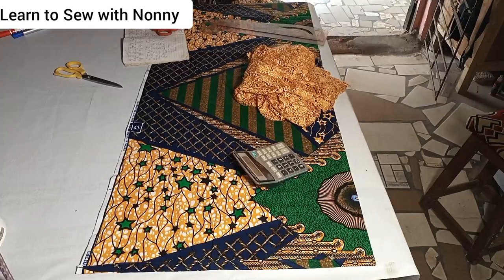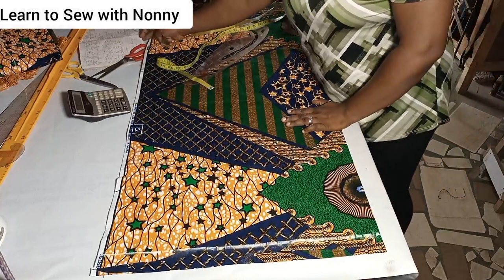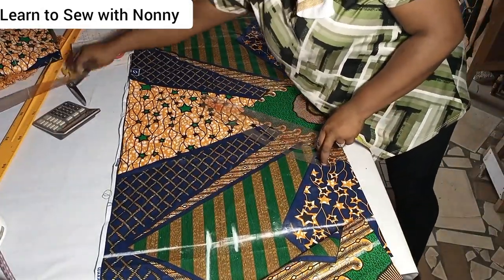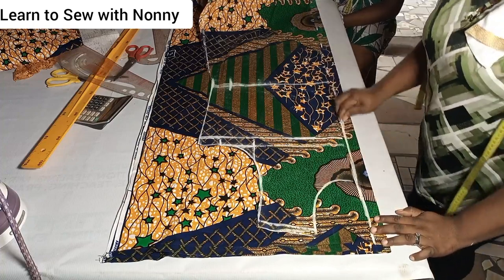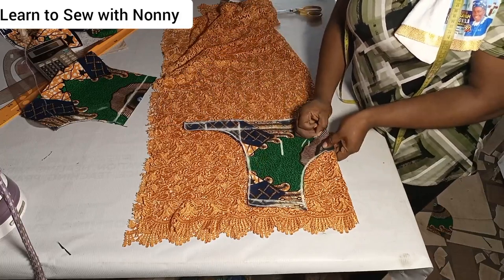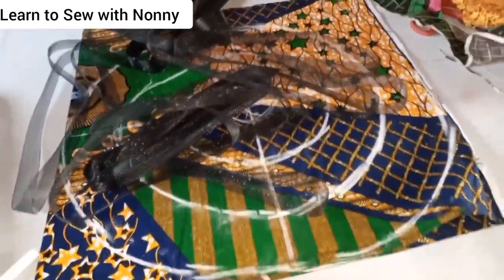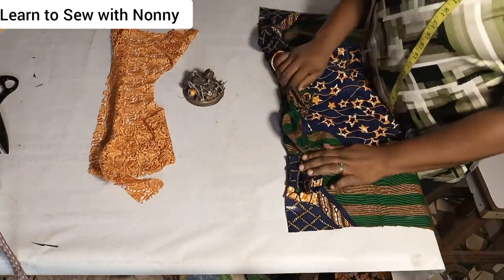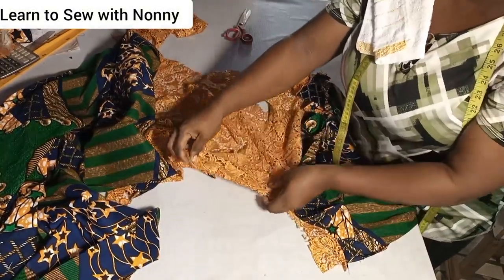How To cut and Sew a Big Gown with Yoke and Flounce